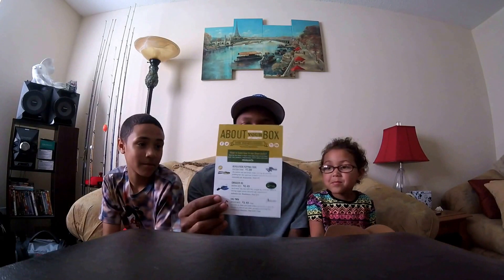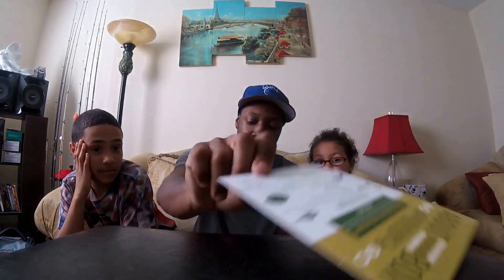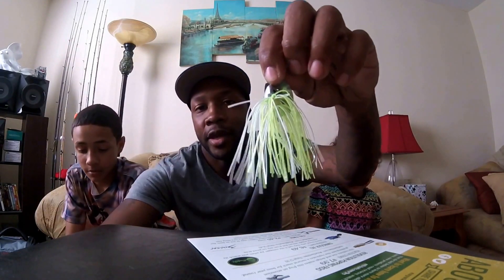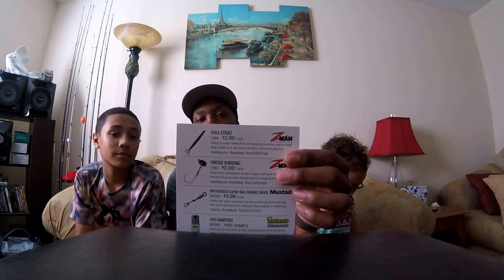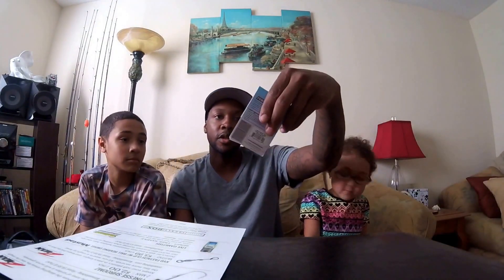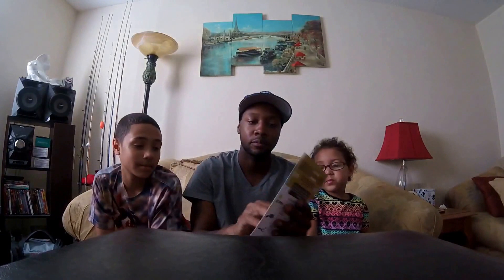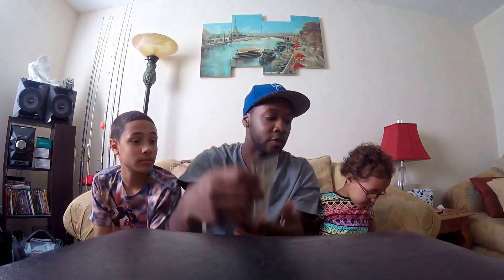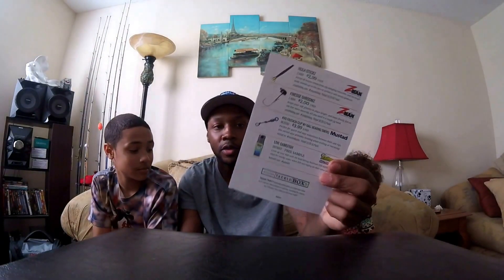Mystery tackle box unboxing with some Special Guest